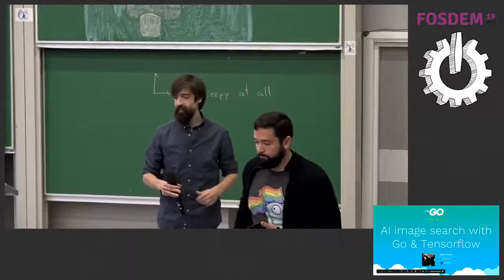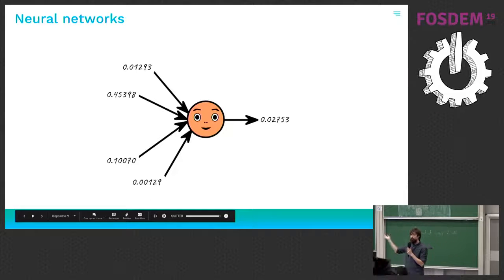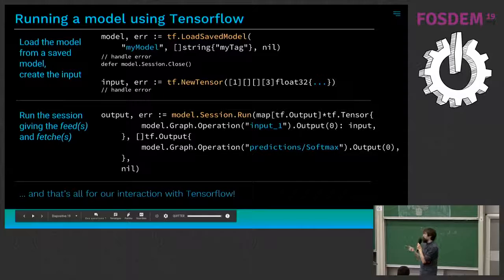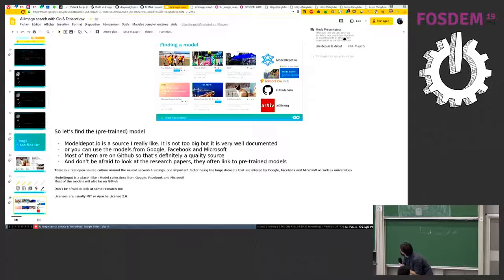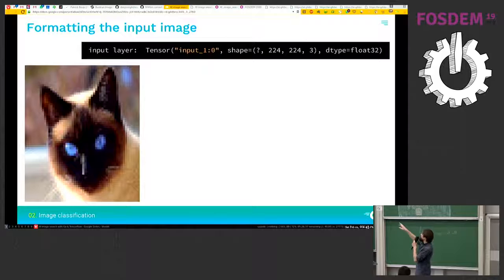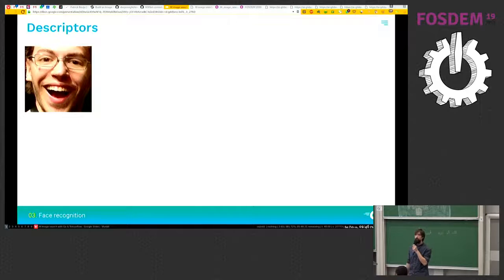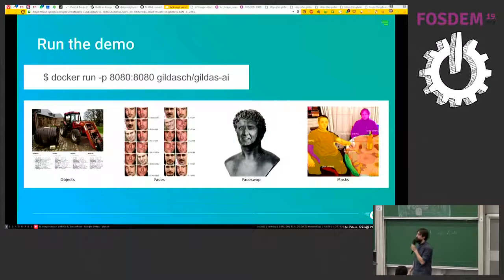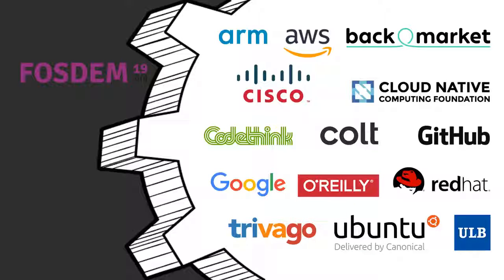AI image search with Go & Tensorflow Integrate the advances of AI in your Go apps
by Gildas Chabot

The goal of this talk is to guide you through the integration of pre-trained models into a Go app. From A to Z, we will build an AI image search with Go and Tensorflow. AI is on everybody's lips nowadays. Every company wants to bring it to its customers. Google, Facebook, Microsoft and more are racing against each other with research papers and open-source frameworks. From a developer point-of-view, it has never been so easy to access so powerful AI engines.
The goal of this talk is to guide you through the integration of pre-trained models into a Go app. From A to Z, we will build an AI image search with Go and Tensorflow.